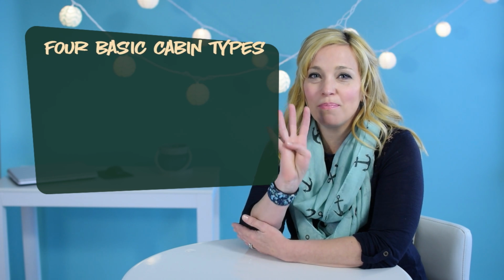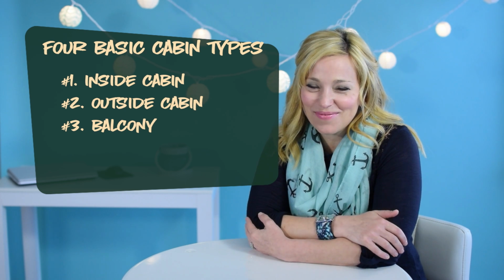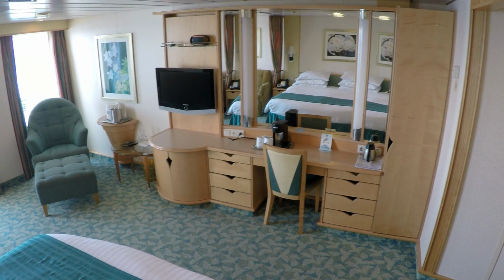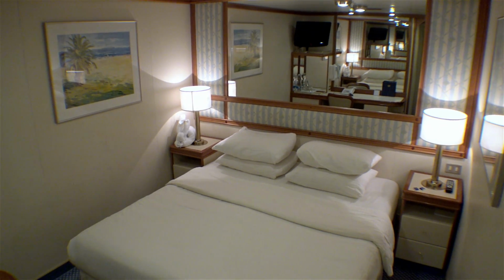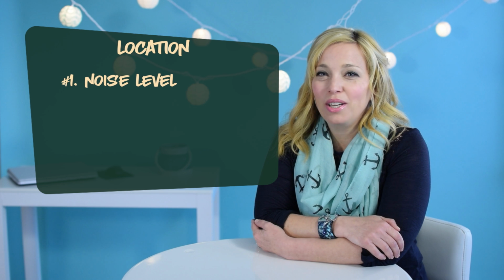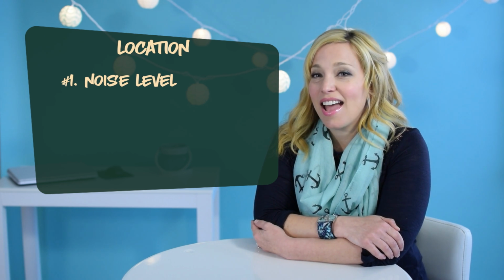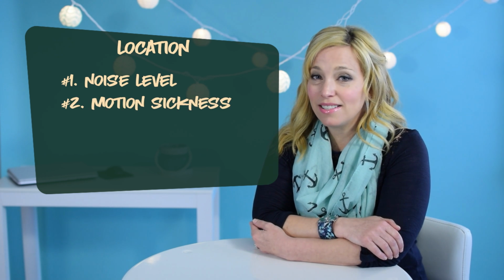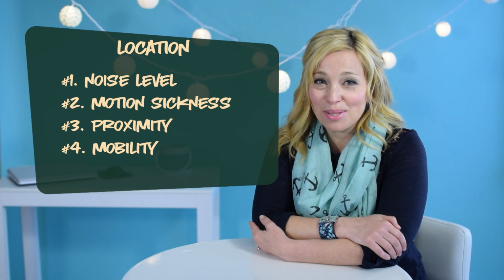How to choose a cruise ship cabin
Hey Cruisers! It’s Sheri from CruiseTipsTV.  One of my favorite things about cruising is the planning and research.  In fact I usually start researching a new cruise on the way home from the last.  It’s like a puzzle for me, and I want to make sure all the little pieces fit perfectly; from choosing the ship and itinerary, right down to picking the perfect cabin.  If you’re new to cruising, selecting a cabin might seem a little overwhelming, so be sure to do your research and work carefully with your travel agent to make the right choice for you. Cruise lines offer many cabin choices – like 20-30 different categories.  It sounds crazy, but, like doing a puzzle, you can sort through the obvious stuff and then narrow it down to the remaining options.
In this case the obvious stuff can be broken down into essentially four basic types of cabins:
Inside Cabins: which will have no window and are typically the smallest.
Outside Cabins: which in many cases will be about the same size as an inside cabin but will have a window or porthole with some kind of view.
Balcony Cabins: This is pretty obvious, but yeah, you’ll have a balcony.
And finally a Suite: There’s a ton of variety in this category, from mini suites, to owners suites, but basically, A suite is a larger cabin, sometimes with separate rooms and upgraded services and amenities…mmm…amenities.
Okay, first step is to choose from these four basic categories.  If money’s not a concern, it’s a no-brainer. Go for a suite.  Money’s always a concern though, isn’t it? So, pick the best one you can afford.
And there are other things to consider as well.  Maybe you can afford a balcony, but you’re more of an "out and about" type of person, and see your cabin as just a place to sleep and shower.  Or maybe it’s a short cruise.  Why spend the extra cash?  You could Use the money you save on a fun excursion instead, and get an inside cabin.  On the other hand, if you like hanging out in your room, or it’s a longer cruise, or perhaps you have kids and need more space, then we strongly recommend a balcony.  There have been a few occasions where we chose an inside cabin to save money, and later regretted the decision. You should also consider a balcony on cruises like Alaska when there may be beautiful vistas. It will cost you more, because balcony cabins are popular on scenic cruises, but it may be worth the splurge.
All right… on to the next piece of the puzzle.  Let’s talk about location.  There are many factors to consider when selecting where you want your cabin. For us, noise level is the first consideration.  We try to pick a cabin far away from nightclubs, elevators, buffets, and other high traffic areas.  Typically we are looking for something at the end of a hall.  That’s usually going to mean we’ll have to walk a lot farther to the main areas of the ship, but we don’t mind.
Now, if you’re prone to seasickness, then that may be your primary concern when picking a cabin.  You may want to choose a cabin on the lowest deck around mid-ship.  You’ll avoid the rocking and rolling at the forward and aft areas of the ship. That extra movement tends to aggravate seasickness.
You may also want to make your decision based on proximity to areas important to you. Some people like to be really close to the pool, spa, buffet, casino or other hotspot to cut down on walking.  And along those lines, if you have difficulty getting around you’ll want to look for a cabin as close to the elevators as possible.
There’s a lot more we could cover in this area, and perhaps we’ll come back to this topic in in another episode.  But before we close this one out we have two tips for you.
First, if you decide on a cabin with “a view” make sure you know what that view is.  Some cabins have obstructed views – like lifeboats, poles etc’. And some have deck views.  While these cabins may be less expensive, if you’re expecting a full ocean view, you may be disappointed.
Second, if you’ll be cruising along a coastline, you could consider choosing your cabin based on the side of the ship with the best view of the coastline.